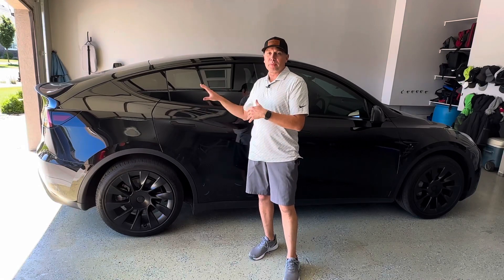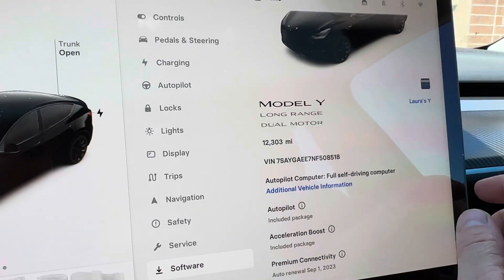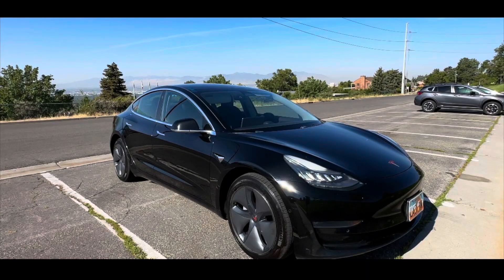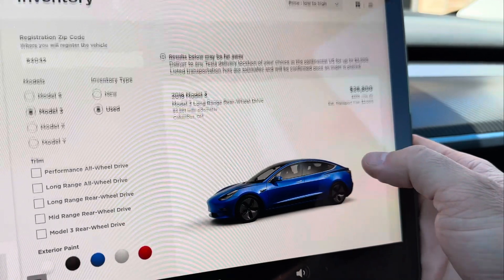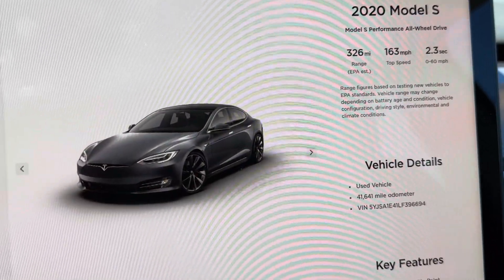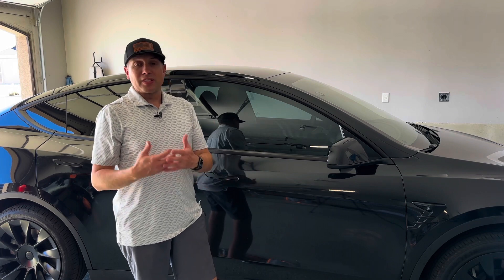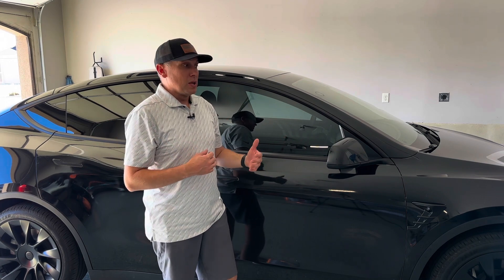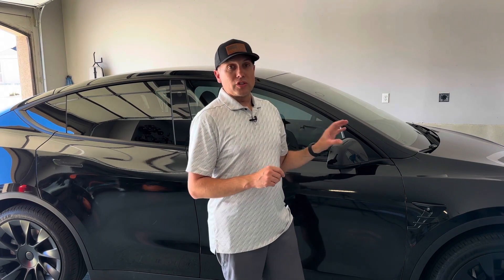Buying A Used Tesla | Will FSD Transfer? Is Full Self Driving Worth It?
In this video, I discuss how to tell if a used Tesla you are looking at has full self driving enabled.